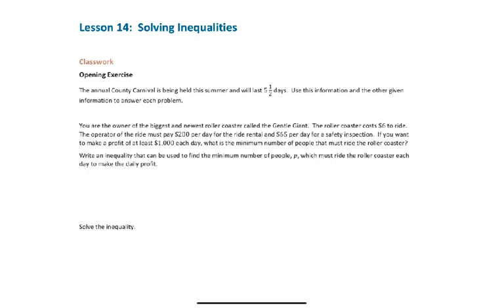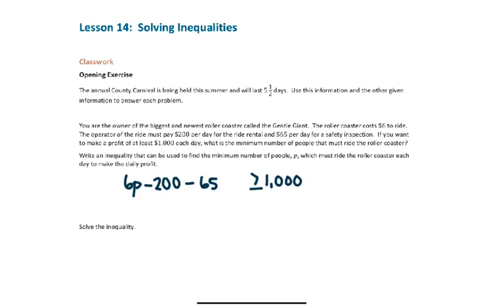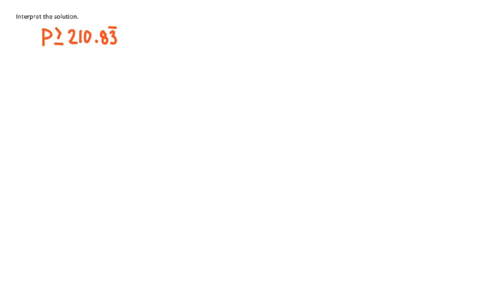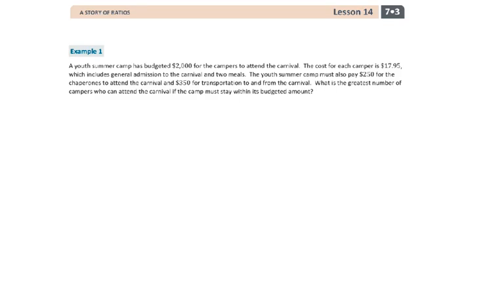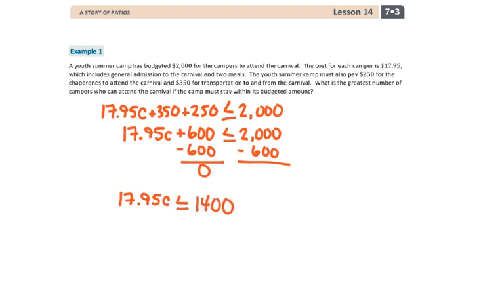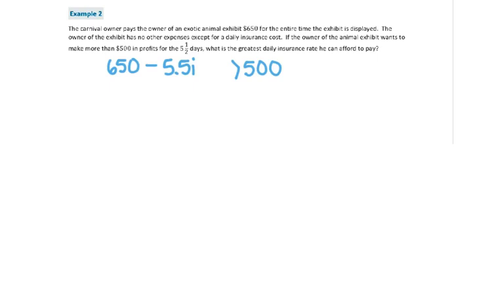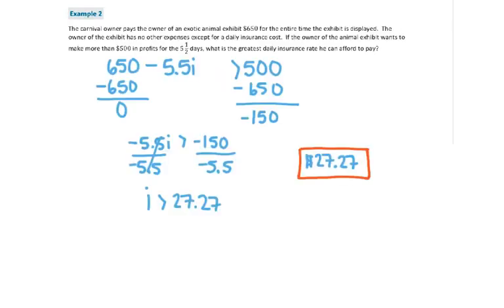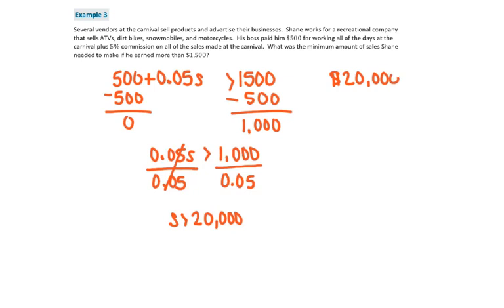4-9-2020 Math: Solving Inequalities